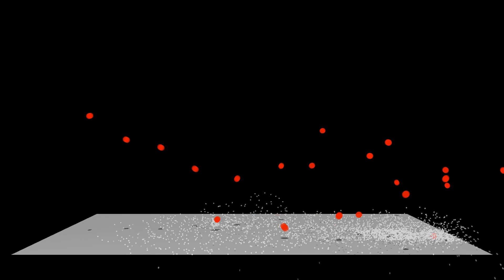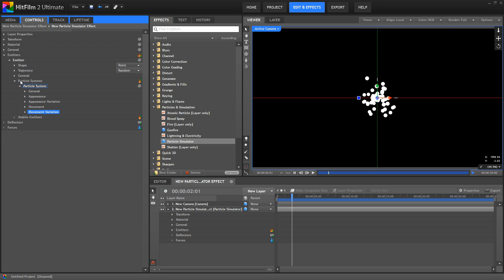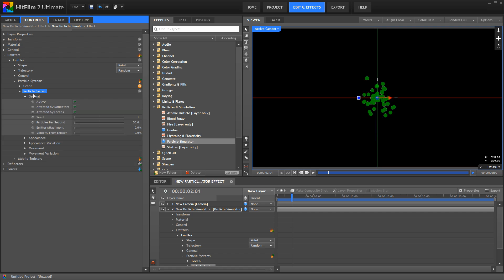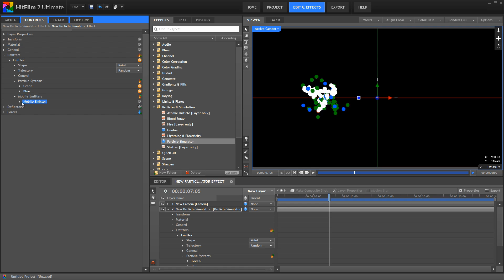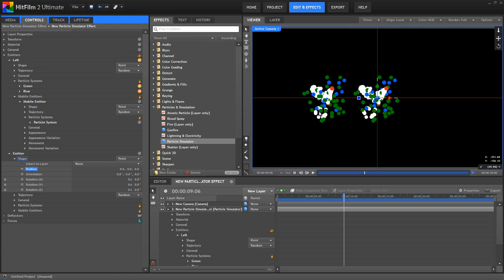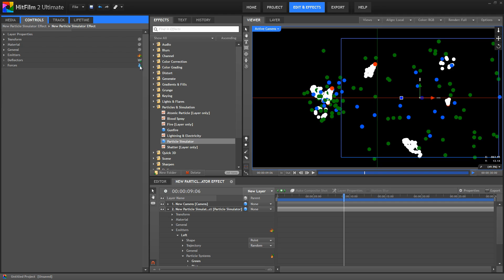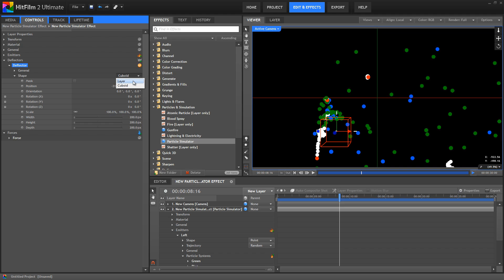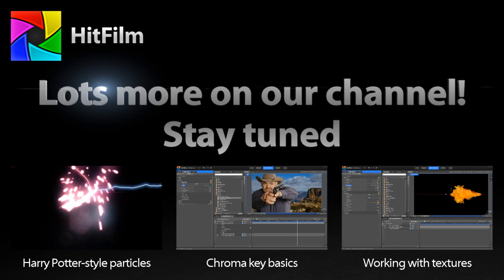Anatomy of a particle simulator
We take a close-up look at HitFilm 2 Ultimate's particle simulator, explaining how layers, emitters, mobile emitters and particle systems all fit together.